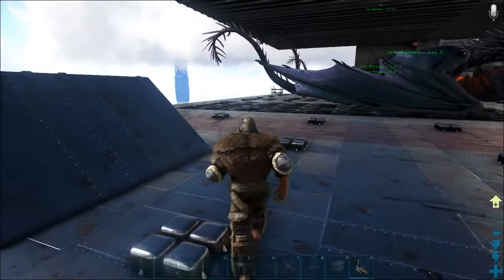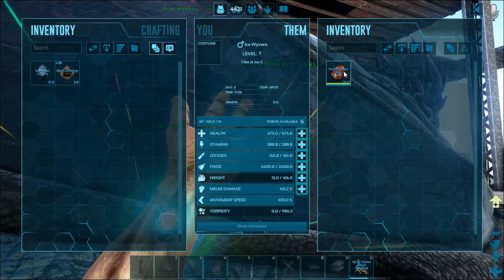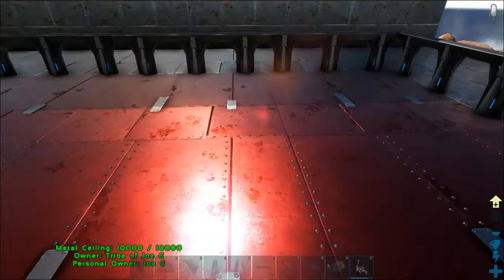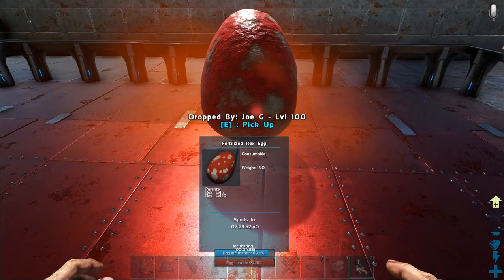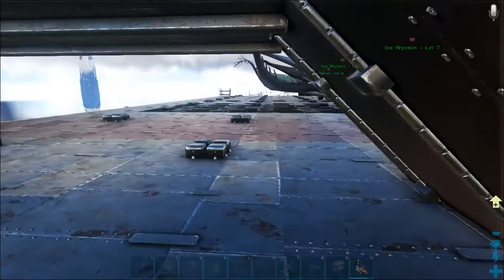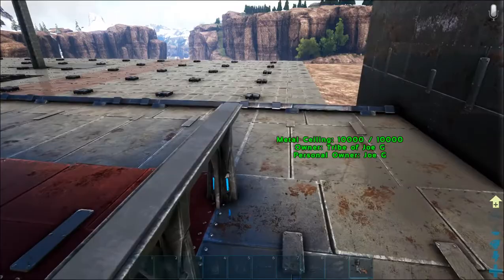Hatchery & Hangar Build Demonstration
Just a visual for our tribe to all get an image of what the end result of the Wyvern Hangar could be.